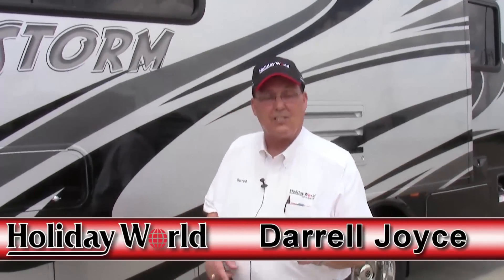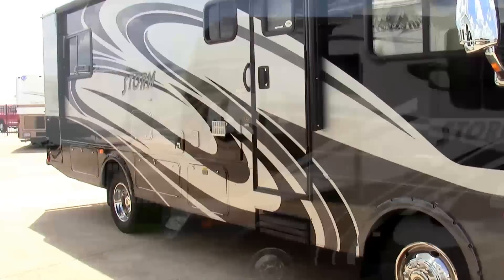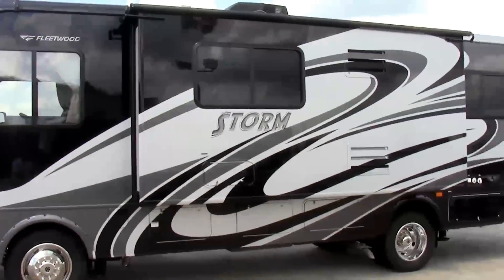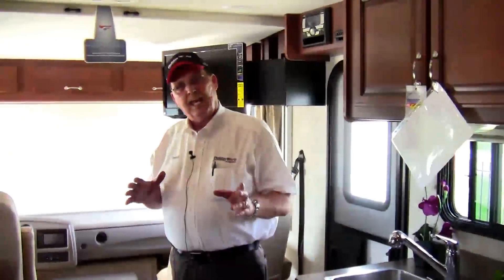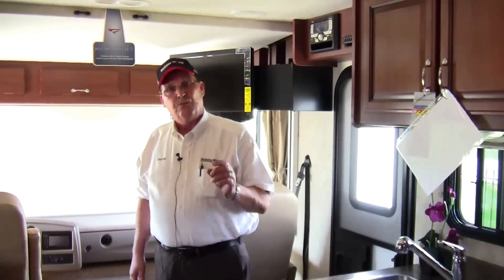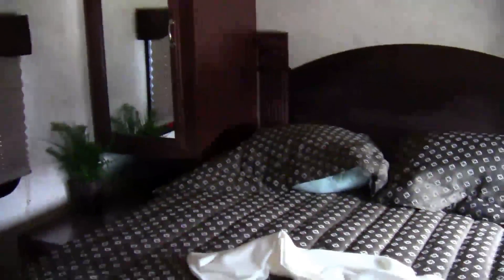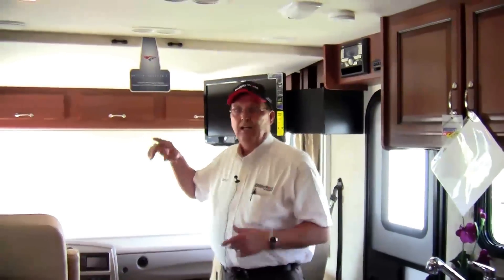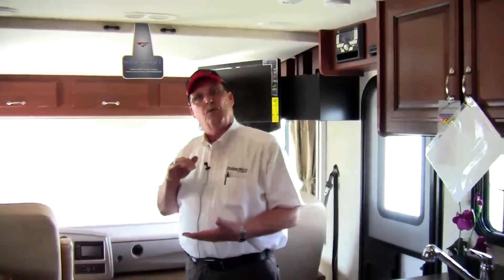2012 Fleetwood Storm 28MS Class A Gas Motorhome RV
This is a walkthrough video of the 2012 Fleetwood Storm 287MS class A gas motorhome. This class A motor home is loaded with features such as full body paint, side view cameras, external entertainment center, and much, much more. It's a lot of RV for very little money! you have to come see it to believe it.
Call, click, or come by one of our Holiday World RV dealerships to find out more.